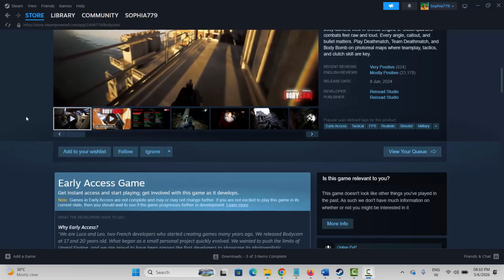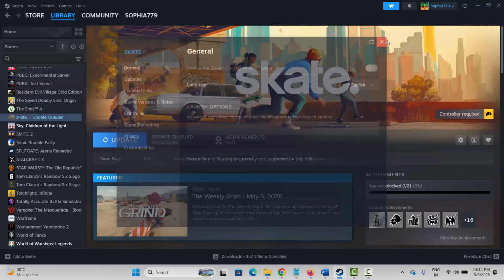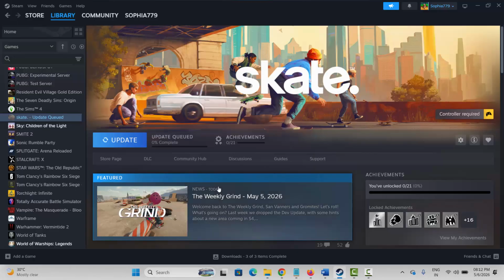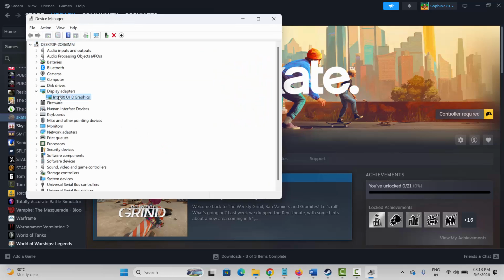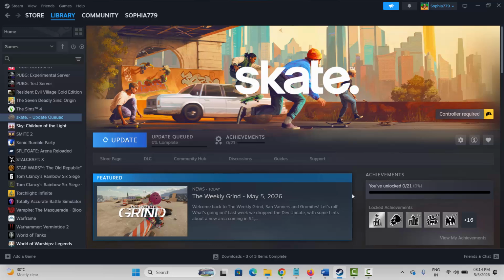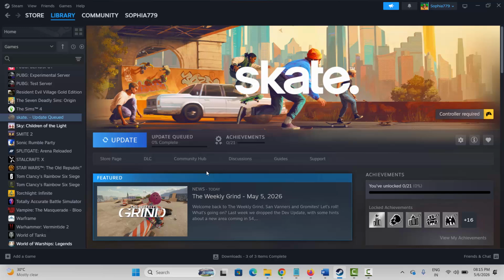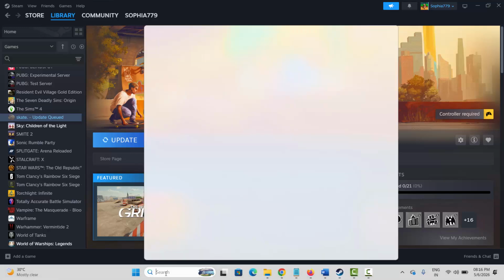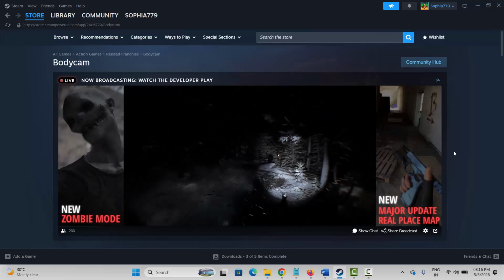How To Fix Bodycam Crashing, Crashing on Launch, Not Loading, Lagging, Black Screen Error On PC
In this video tutorial, learn How To Fix Bodycam Crashing, Crashing on Launch, Not Loading, Lagging, Black Screen Error On PC/Steam
fix Bodycam constantly crashing on steam/pc,
Fix Bodycam crashing On PC,
How to Fix Bodycam Crashing at Startup,
Fixing lag and stuttering in Bodycam,
How to fix stuttering issue in Bodycam,
Bodycam not loading on PC 2026,
Fix Bodycam stuck on loading

🌐Social Media-